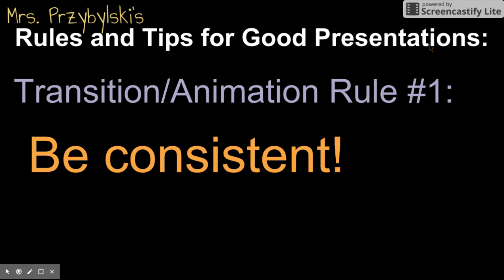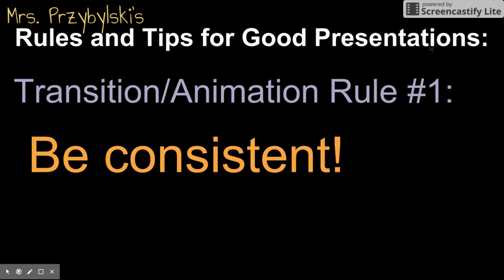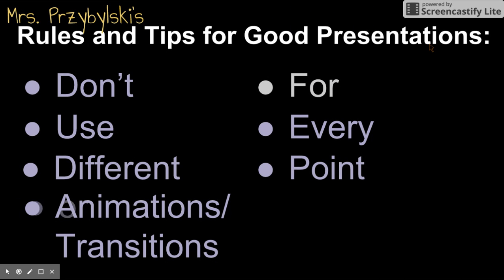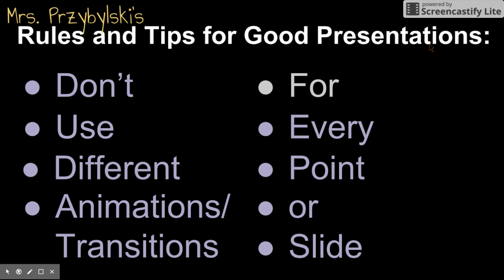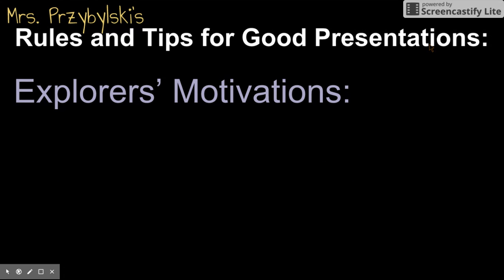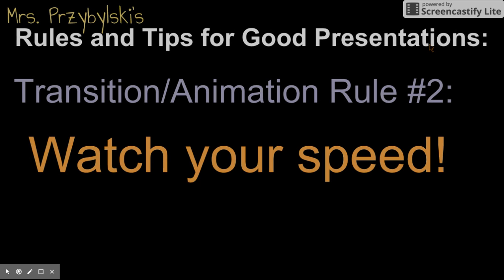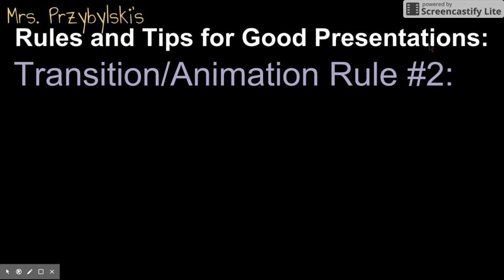Effective Presentations #2: Transitions and Animations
Second in a series of three videos. The focus of this video is on the responsible use of transitions and animations in a presentation. This video doesn't cover the mechanics of adding animations and transitions in a specific program/application. Rather, it focuses on basic rules that can be applied across multiple presentation platforms.

The target audience is school-age, upper elementary through high school.